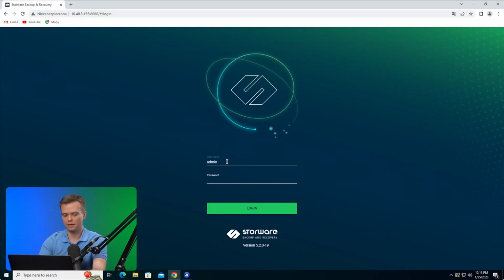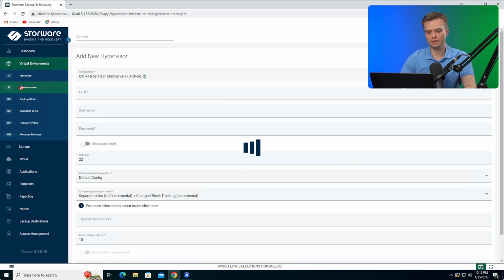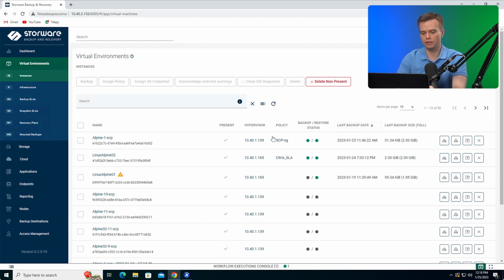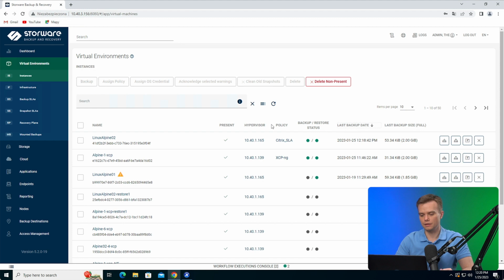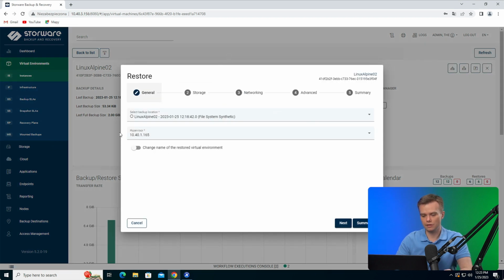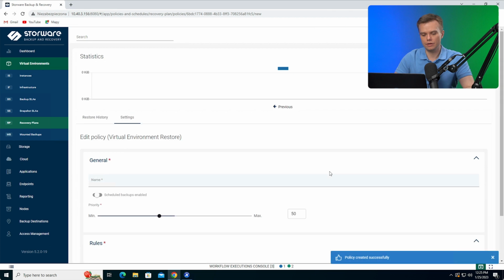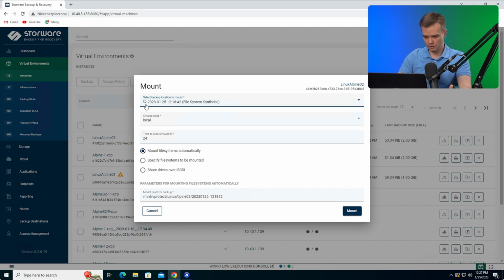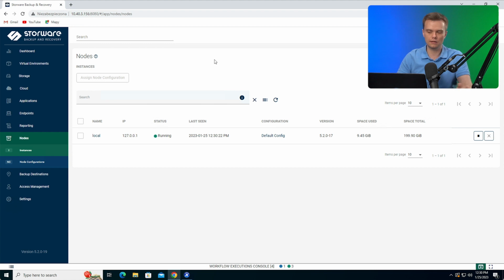Backup and Recovery for Citrix Hypervisor | Storware Academy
Storware Backup and Recovery is a certified data protection solution for Citrix Hypervisor. It provides a crash-consistent backup of VMs running in Citrix (former XenServer). With an easy management interface, you are able to quickly set up protection and store backups in several different backup providers.

In this video, we'll be discussing Storware Backup and Recovery for Citrix Hypervisor, a powerful backup and recovery solution designed for Citrix Hypervisor environments.

First, we'll go over the benefits of using Storware Backup and Recovery, including its ability to provide fast and reliable backups of your Citrix Hypervisor environment, as well as its ability to quickly recover your systems in the event of a disaster.

Next, we'll show you how easy it is to get started with Storware Backup and Recovery. We'll also show you how to configure the backup settings, including the backup schedule and retention policies.

After that, we'll dive into the recovery process, demonstrating how to quickly restore a virtual machine or an entire system in just a few clicks. We'll also show you how to recover specific files and folders, giving you complete control over your data.

Finally, we'll cover some advanced features of Storware Backup and Recovery, such as its ability to perform incremental backups, its support for multiple backup targets, and its integration with popular cloud storage providers.